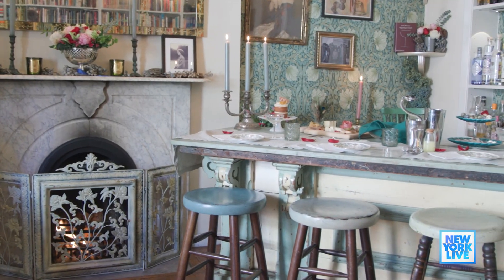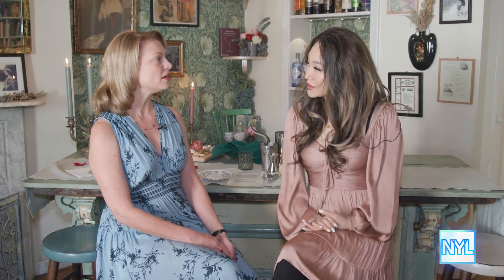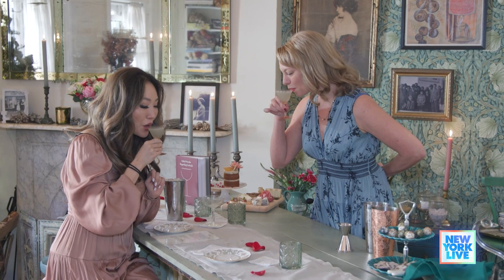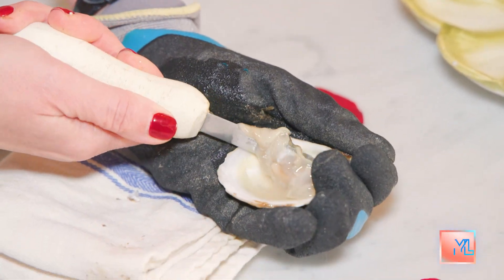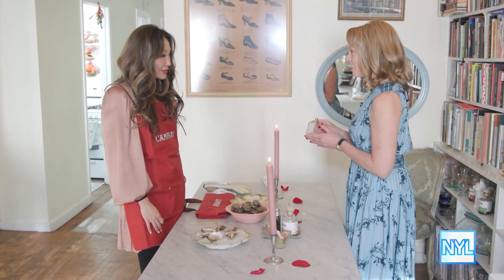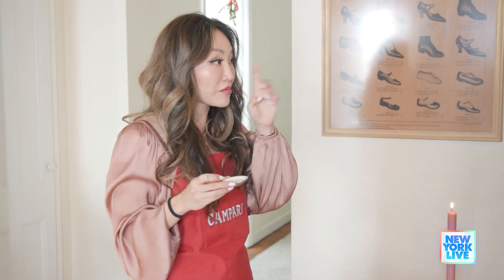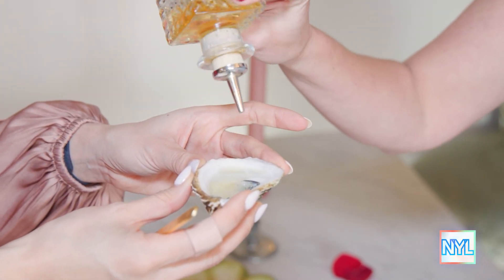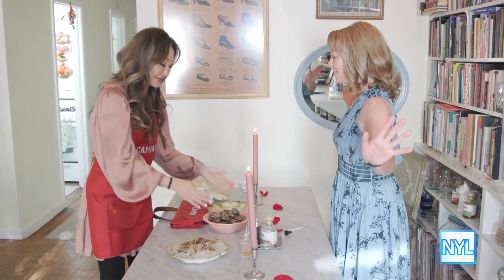1930’s Paris Meets Old New York At Unique Cocktail & Oyster Experience | New York Live TV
Enjoy cocktail making and oyster shucking at a brownstone in Kips Bay! Regarding Oysters Founder & Host Georgette Moger shows Michelle Park what guests can expect when they visit.